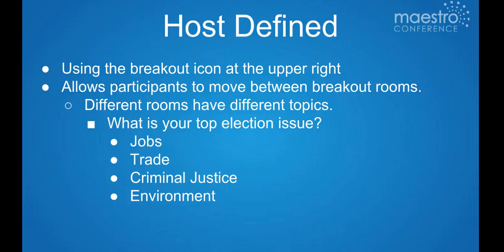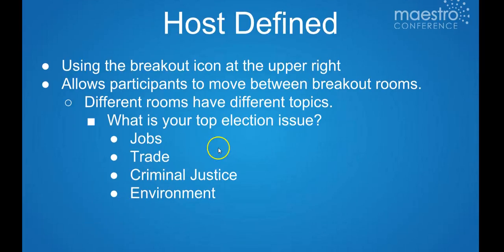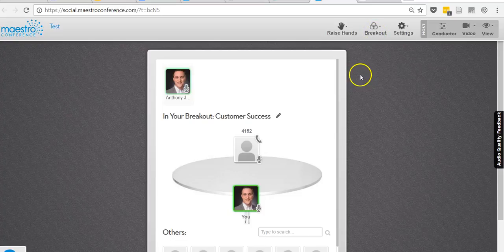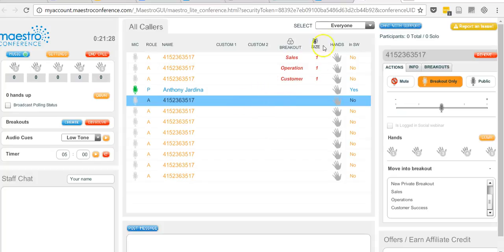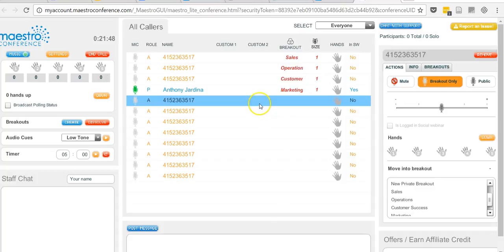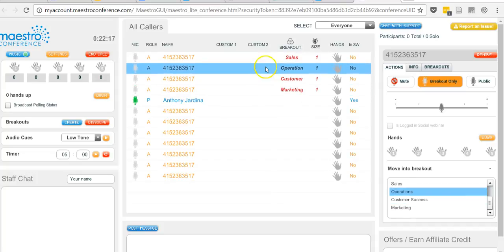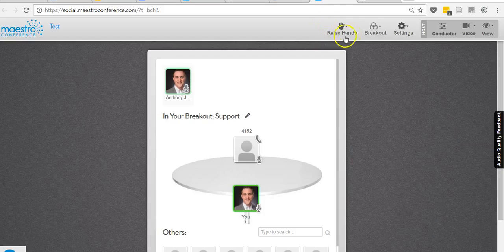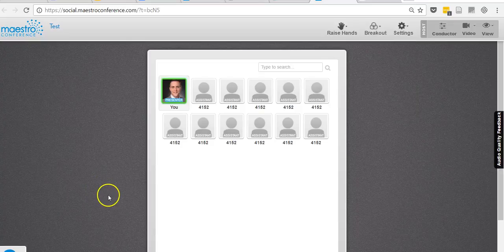Host Defined Breakouts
Host Defined
Allows participants to move between breakout rooms.
--  Different rooms have different topics.

Breakout groups (2-8 people per group)

One of the most powerful features of the MaestroConference call system is the breakout group. You have the ability to put people in pairs, trios or larger groups for any particular purpose.